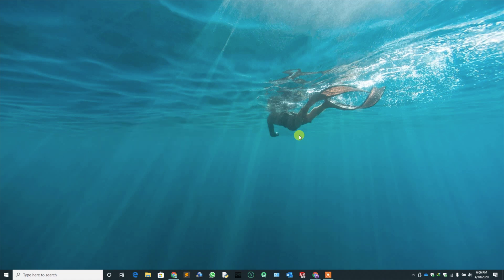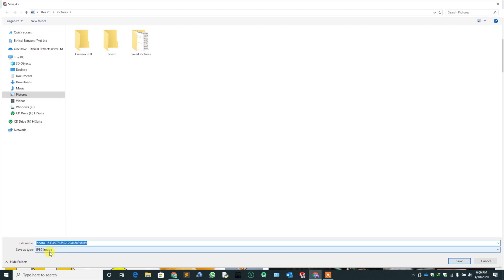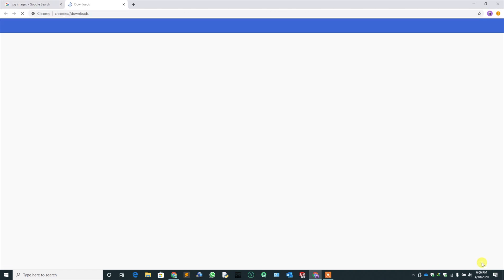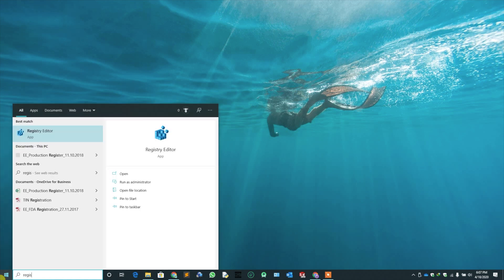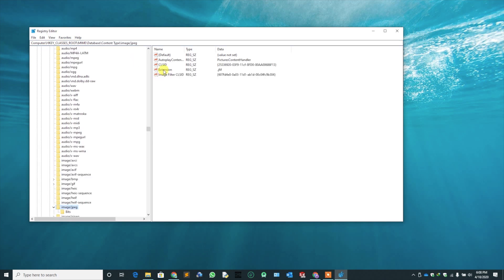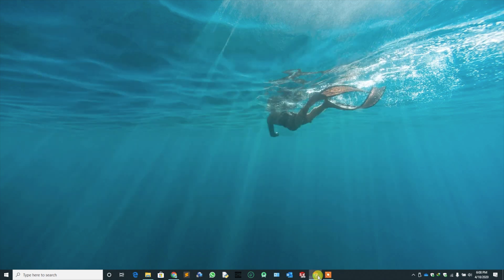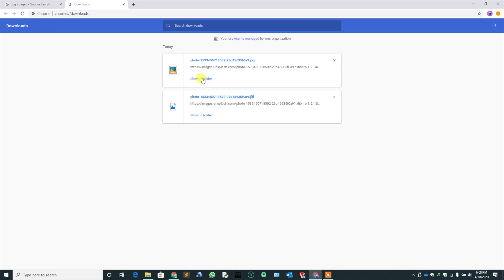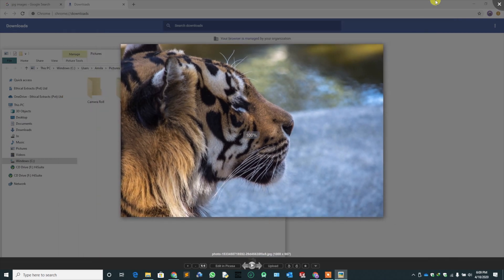How to fix files being saved as JFIF back to JPG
This video explains how to fix images being saved as JFIF back to JPG.
Path:

Computer\HKEY_CLASSES_ROOT\MIME\Database\Content Type\image/jpeg

JFIF back to JPG JPEG,
File System error,
jpeg,
convert jfif to jpg,
jfif to jpg,
jfif,
jpg,
rename,
fix,
.jpg,
.jfif,
.jpeg,
firefox,
chrome,
view,
viewing,
browsing,
saving,
open,
downloading,
download,
windows,
registry editor,
files being saved as jfif back to jpg,
fix jpg downloading as jfif,
jpg downloading problem,
jfif downling instead of jpg,
files being saved jfif instead of jpg,
windows 10,
windows 10 saving as jfif,
jfif to jpg windows 10,
JPEG to JFIF automatically!
HELP,
windows 10 saving images as jfif,
How to Convert JFIF file to JPG Image in Bulk,
Solved,
how to convert jfif to jpg,
How to convert a JFIF file to a JPEG image - Tutorial (2019),
save,
browser